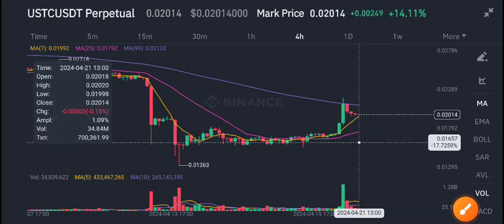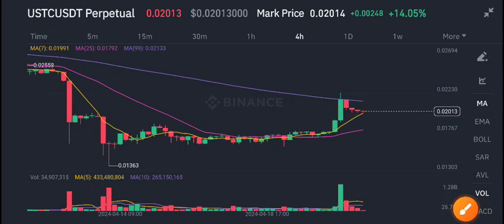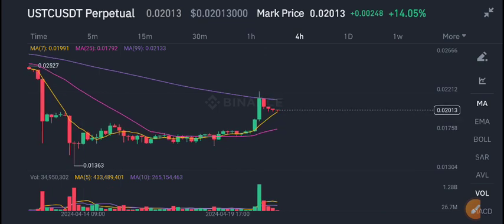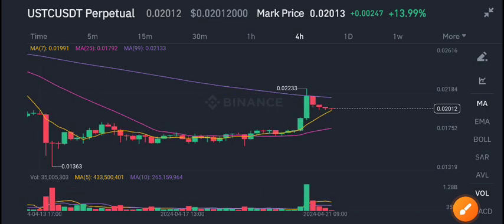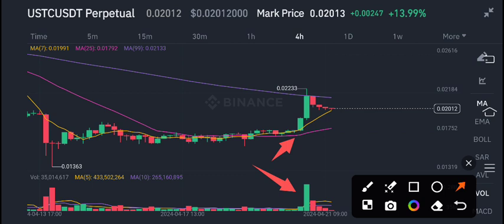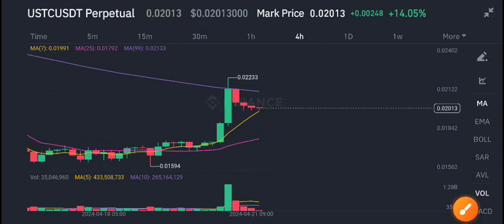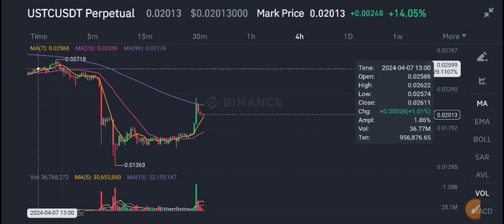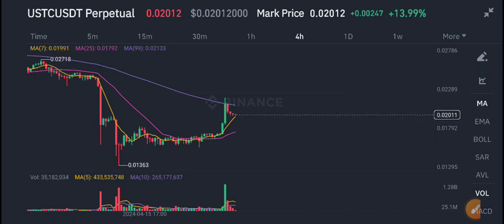USTC Price Prediction Today! Terra Classic USD News Today